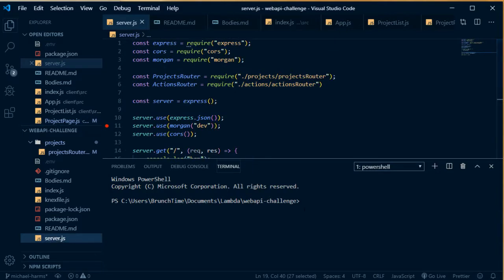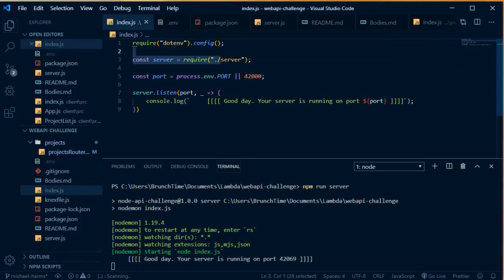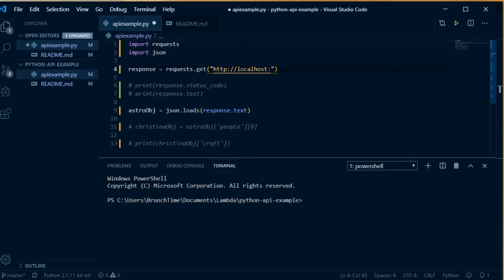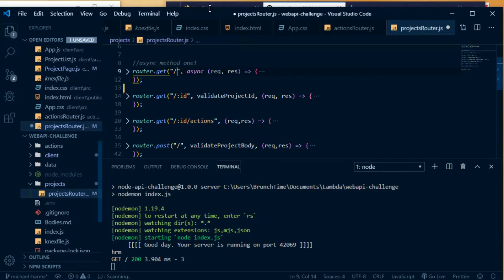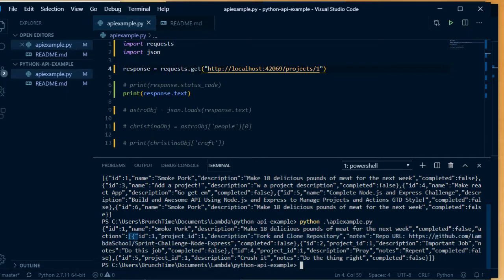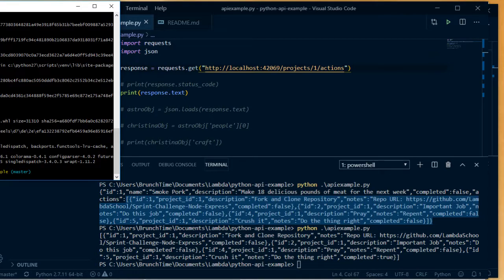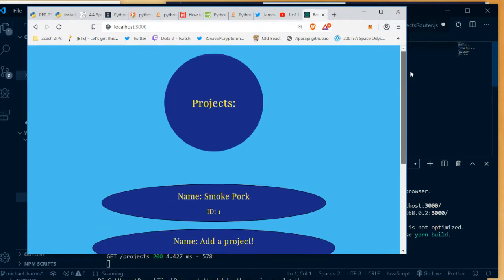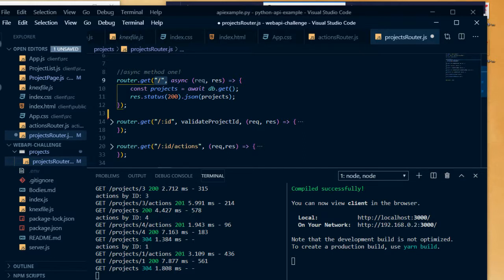API Basics - A look under the hood: Node.js (Javascript) API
-Using our simple Python api application to access endpoints on a local server
-A brief, high-level overview of API code in Node.js